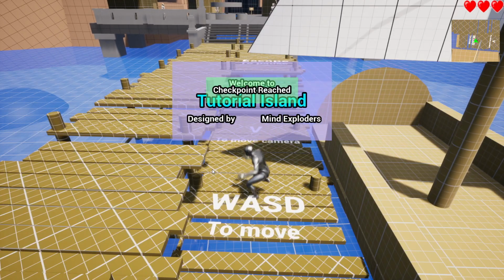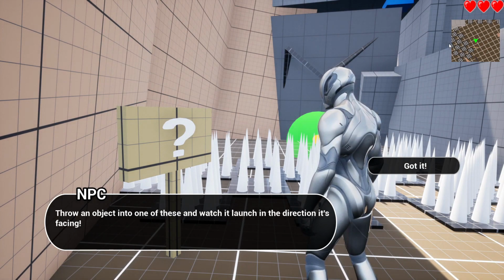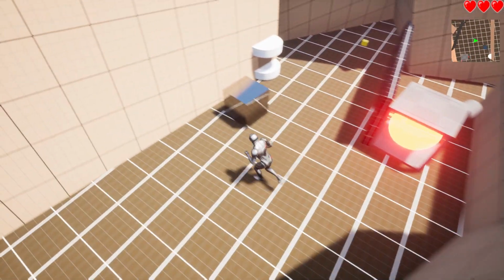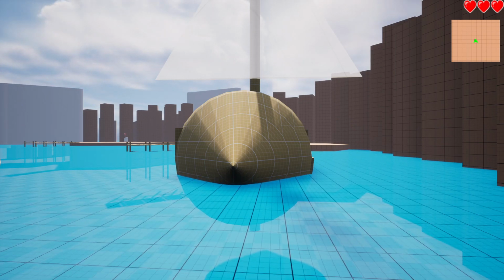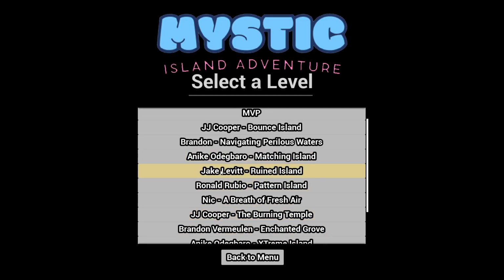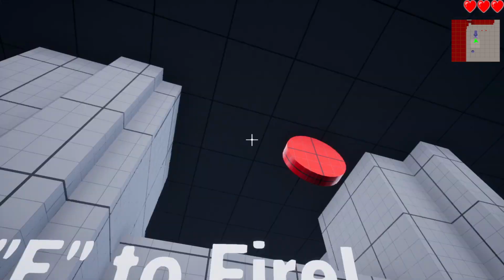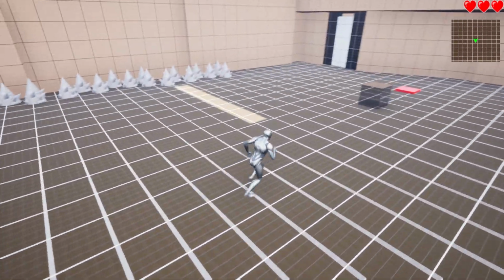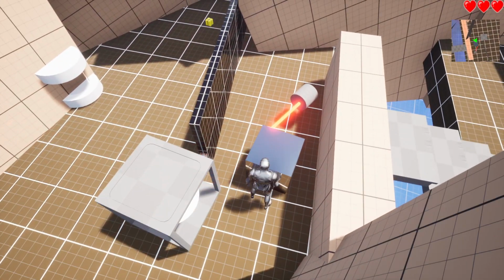Mind Exploders 2023 6 26